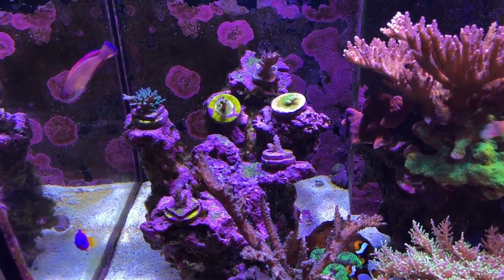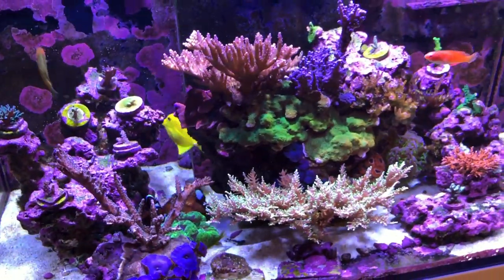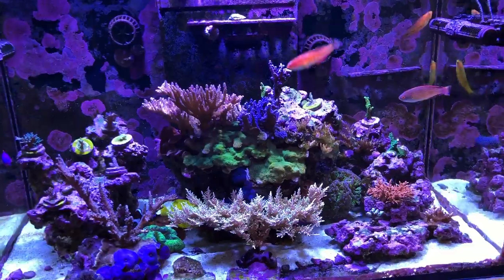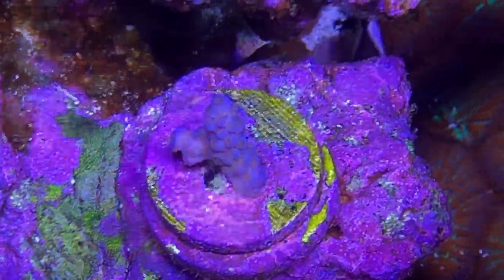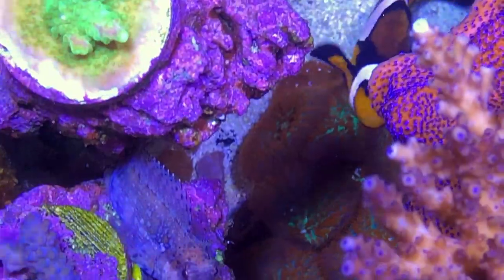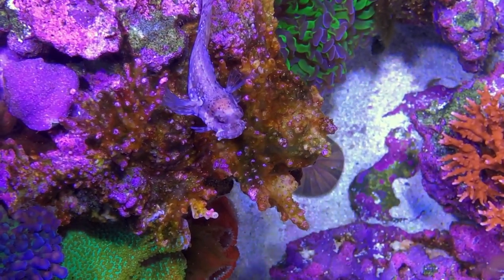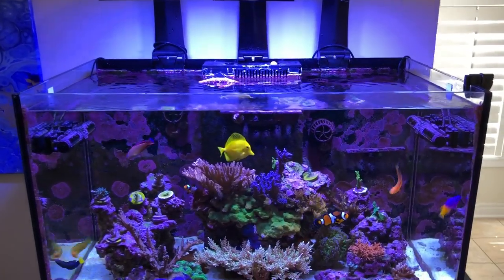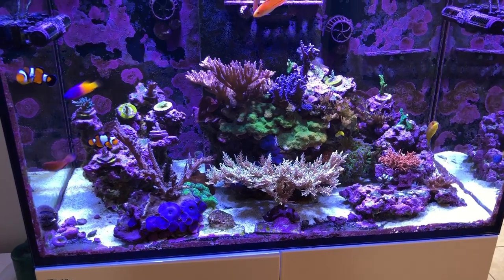Nitrate dosing update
an update on nitrate dosing and algae issues